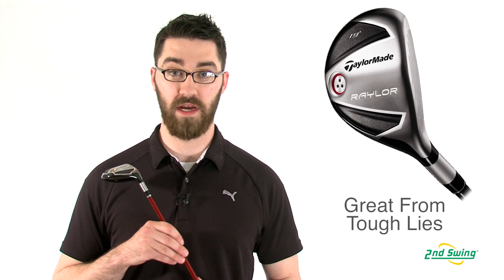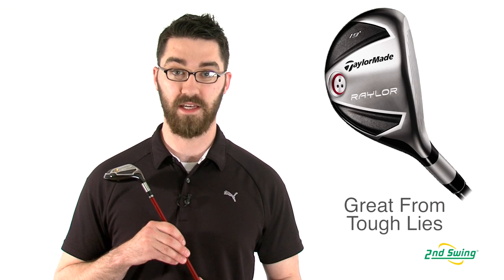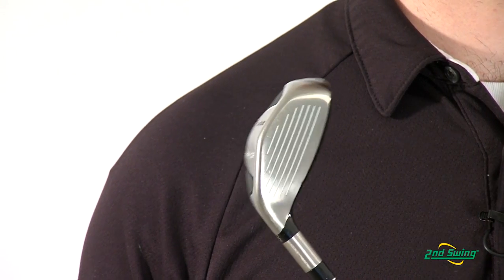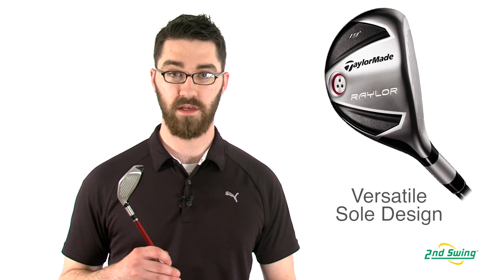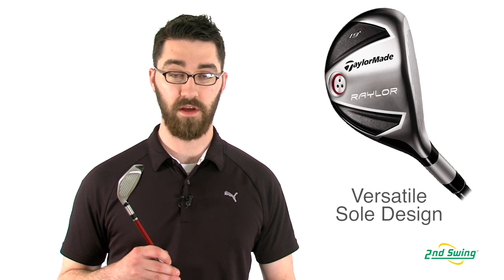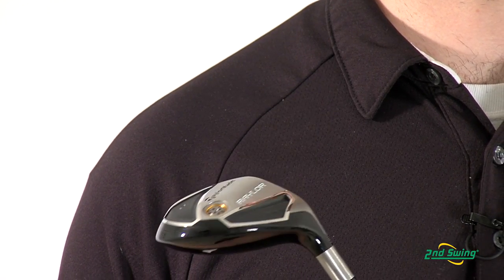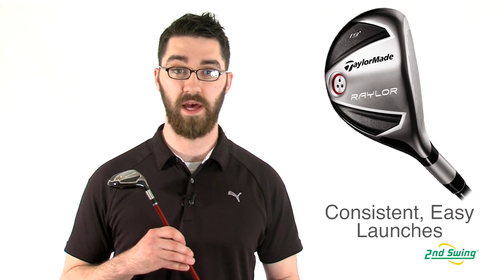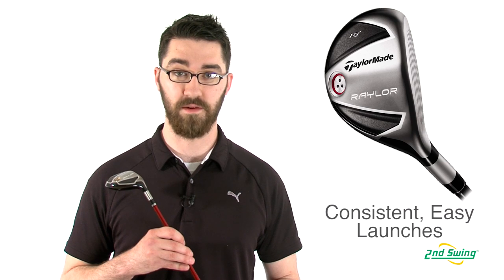TaylorMade Raylor Hybrid Review - 2nd Swing Golf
2nd Swing Golf club expert Pete McGough-Pose highlights the TaylorMade Raylor Rescue hybrid.